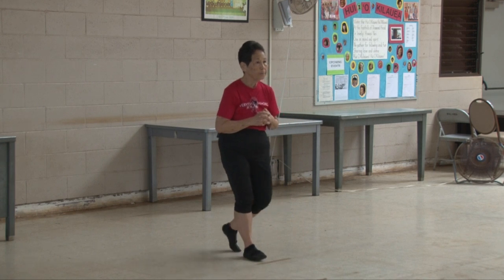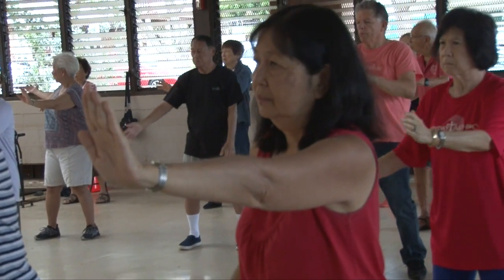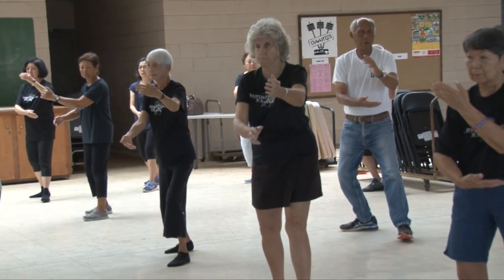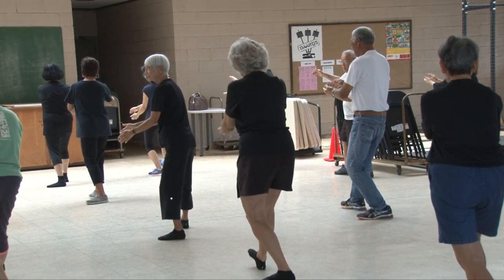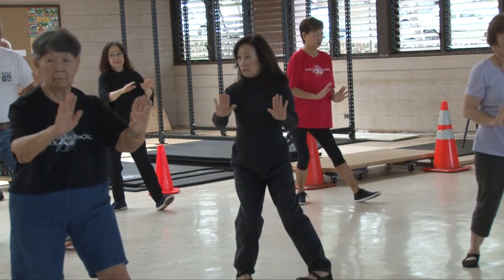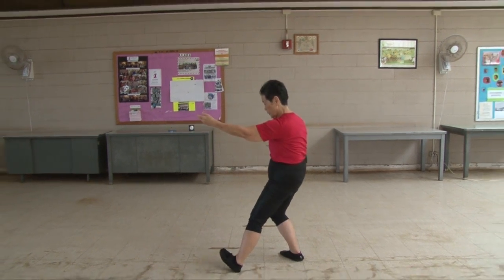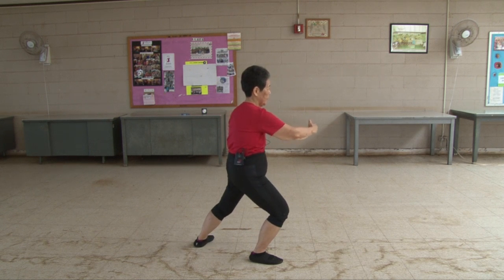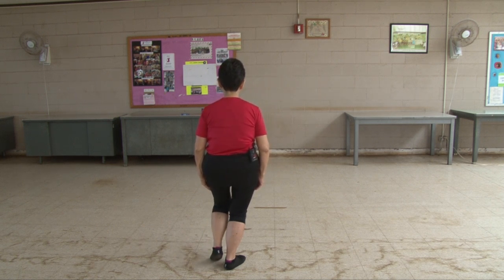Everydaytaichi Beginners Play Tai Chi! everydaytaichi lucy Honolulu Hawaii